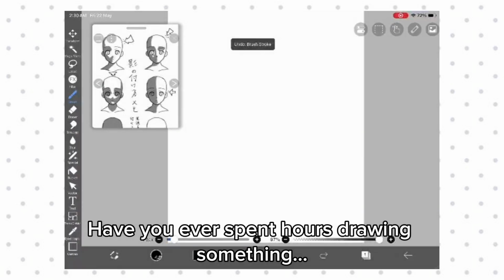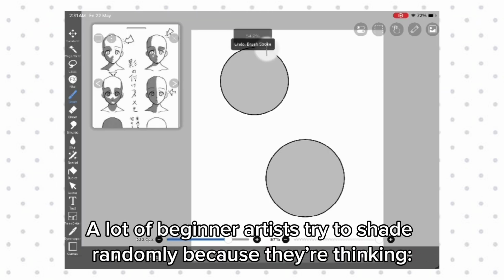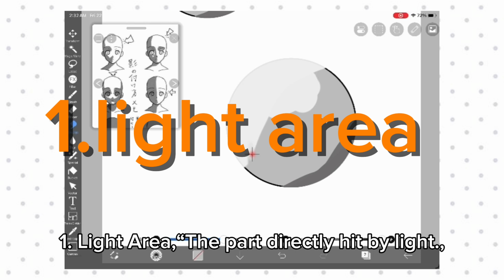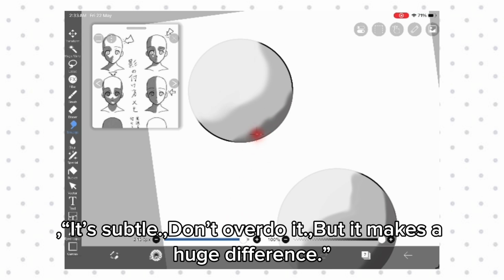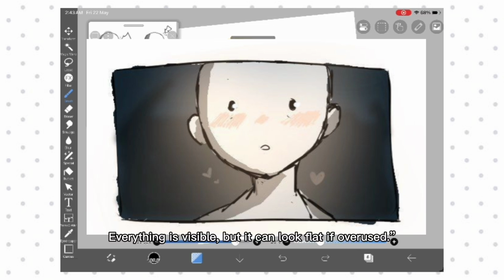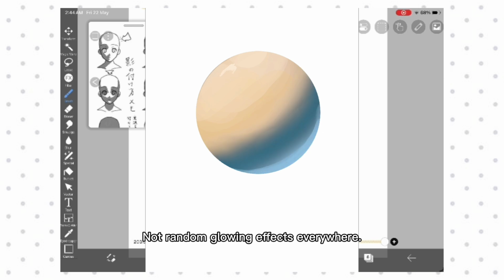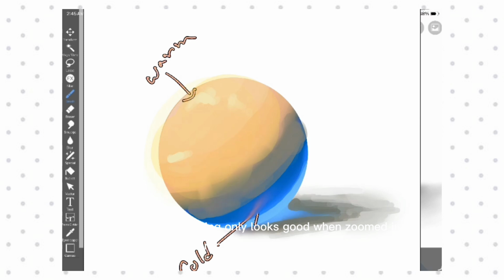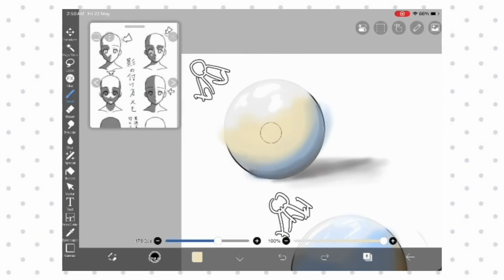The Secret to Making Digital Art Look Less Flat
Light and shadow are one of the biggest things that make digital art feel realistic and alive. In this beginner-friendly tutorial, I explain shading, lighting, cast shadows, bounce light, and common mistakes in a simple and practical way.

If you struggle with flat-looking art or confusing shading tutorials, this video is for you.

✨ Topics Covered:

Light source basics
Core shadows
Cast shadowsBounce light
Beginner shading mistakes
Easy lighting setups
My personal shading process